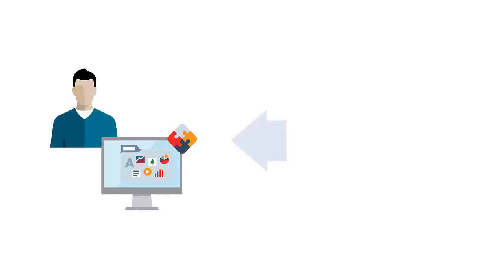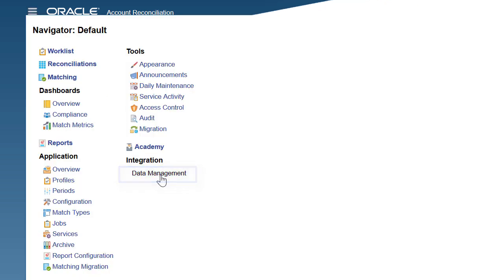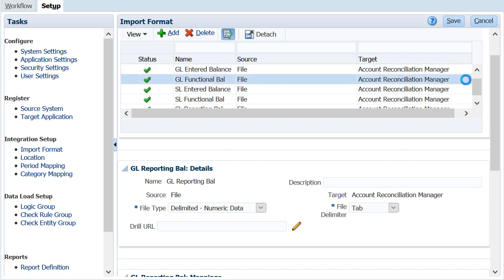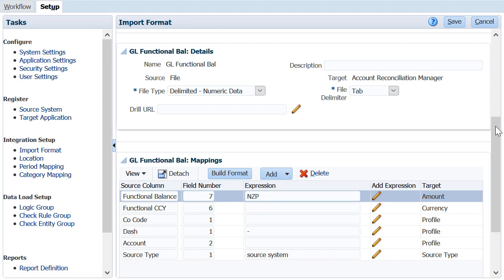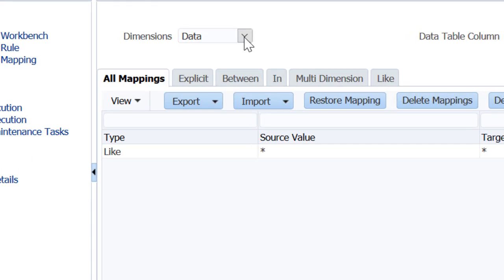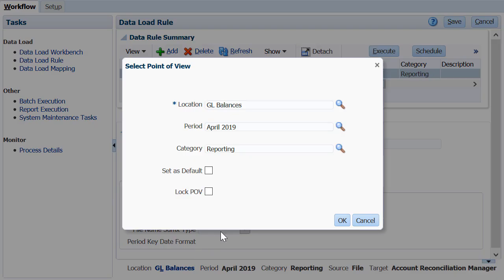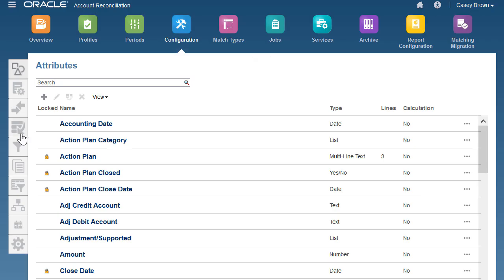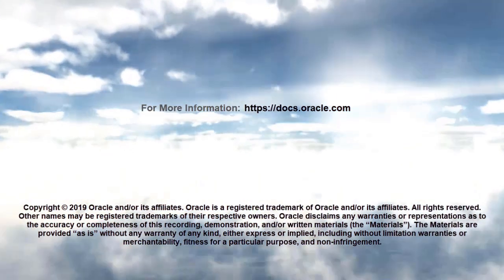Overview: Load GL and Subledger Balances from a File using Data Management in Account Reconciliation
This overview shows you the highlights of using Data Management to import General Ledger and Subledger balances into Oracle Account Reconciliation from a file.